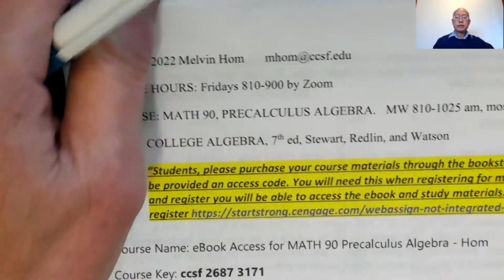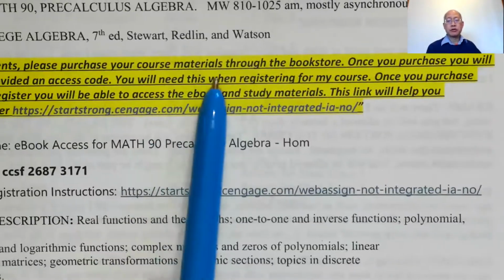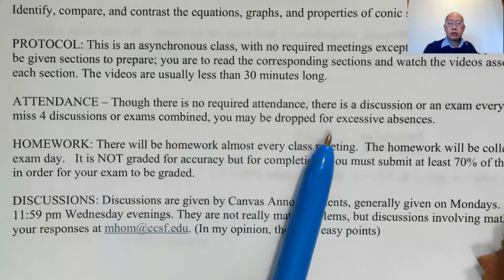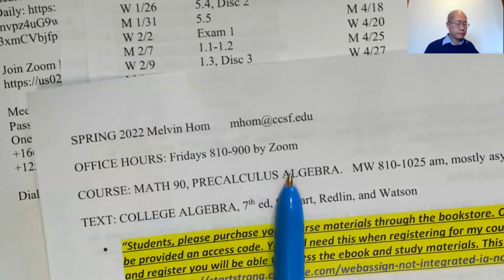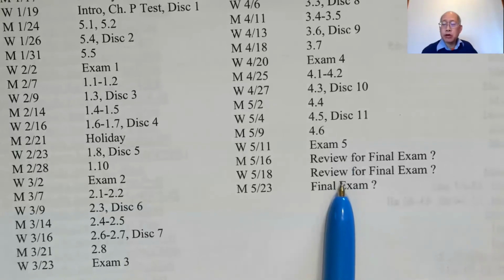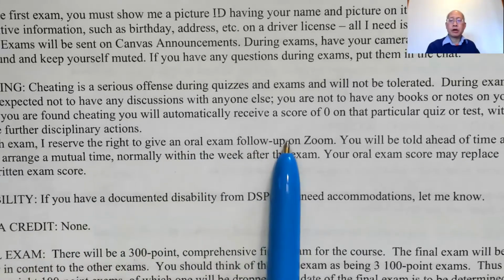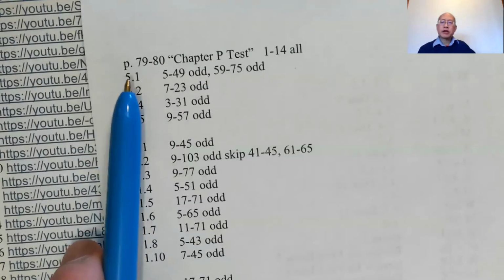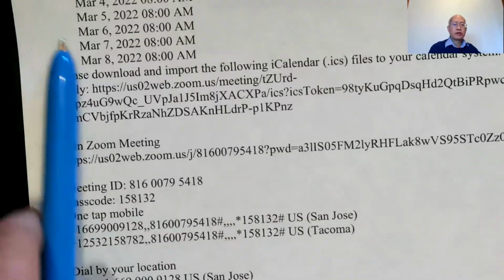INTRODUCTION TO MEL HOM'S MATH 90, CCSF, SPRING 2022